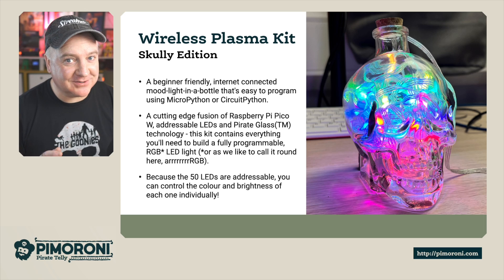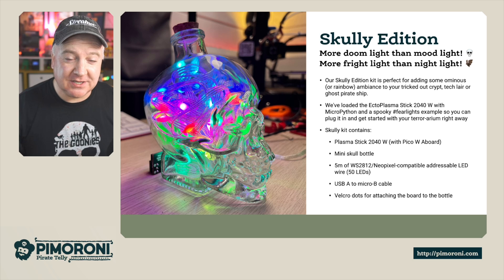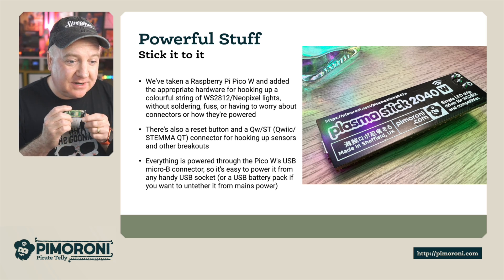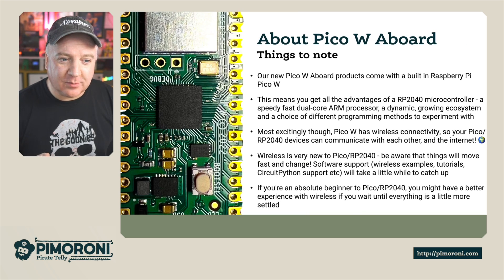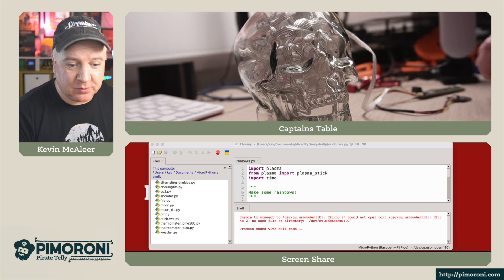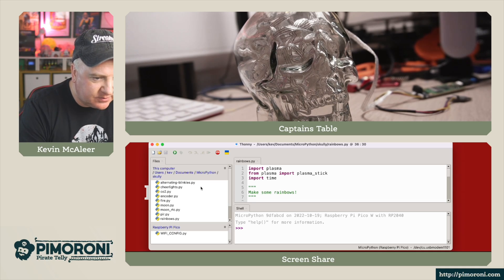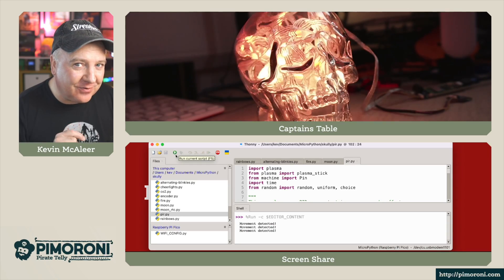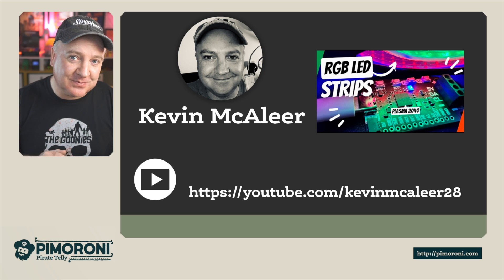Introducing Wireless Plasma Kit - Skully Edition (Raspberry Pico W Aboard)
A beginner friendly, internet connected mood-light-in-a-bottle that's easy to program using MicroPython or CircuitPython.